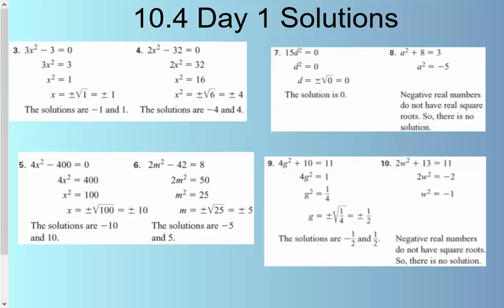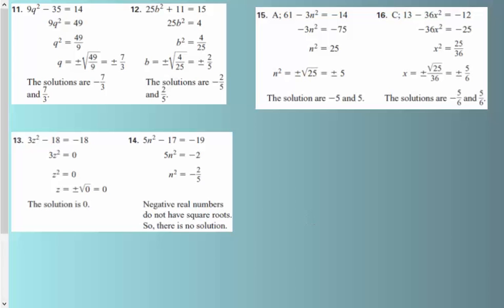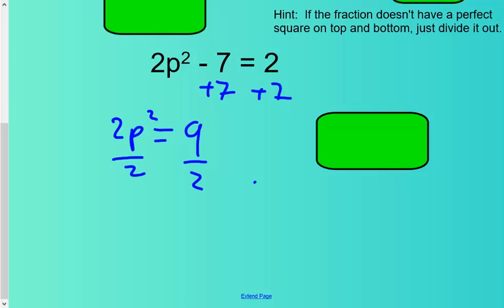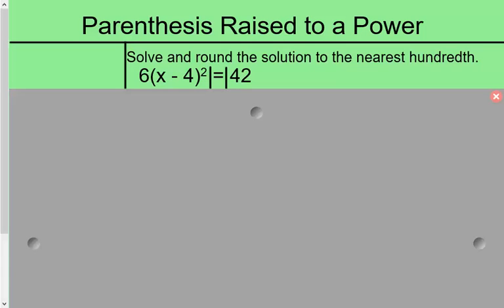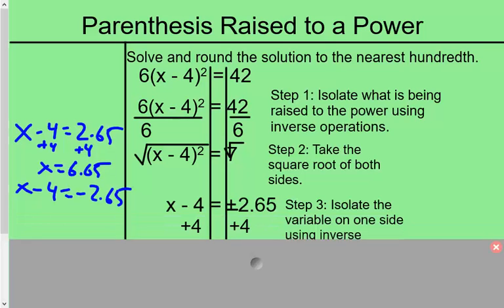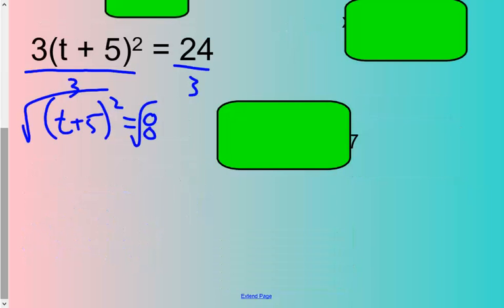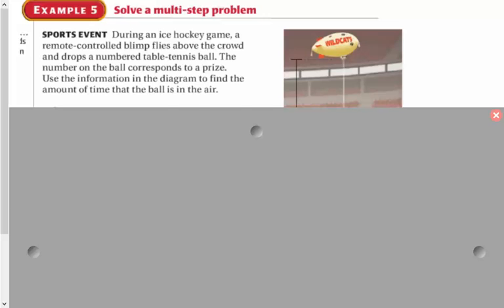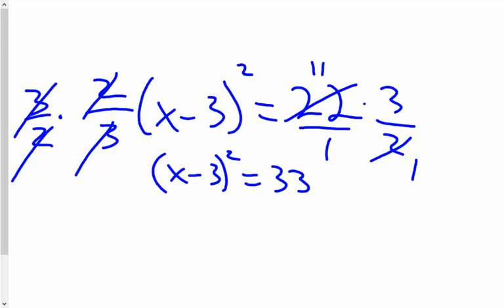alg 10.4 day 2: solving quadratics with square roots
More solving